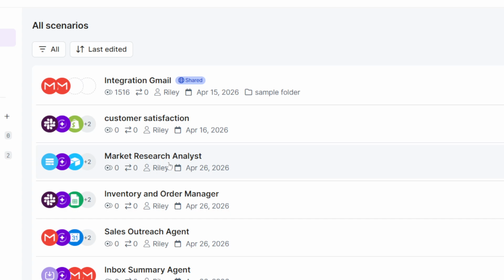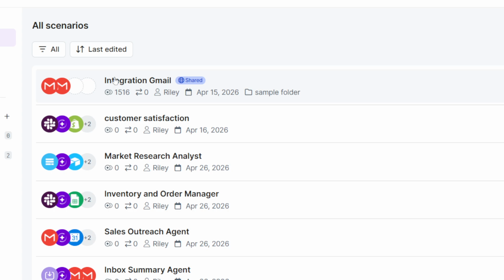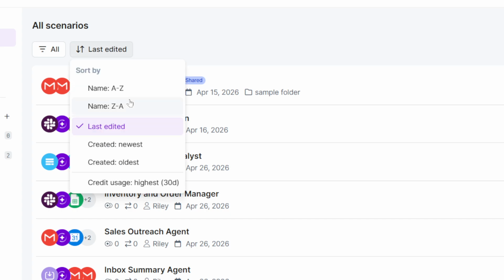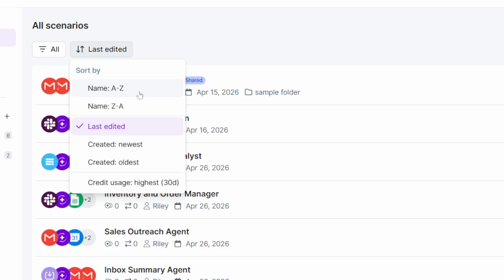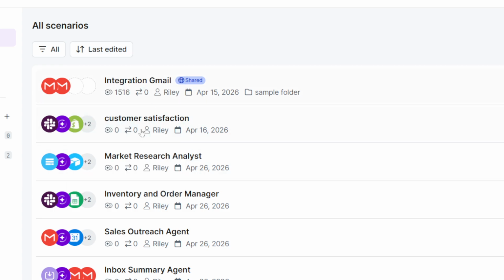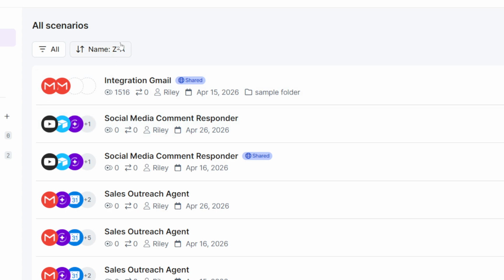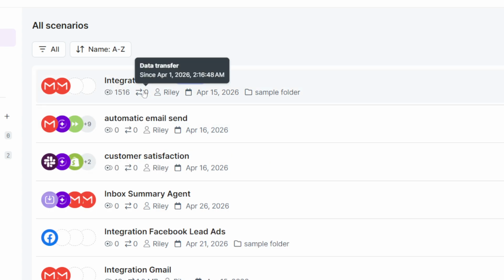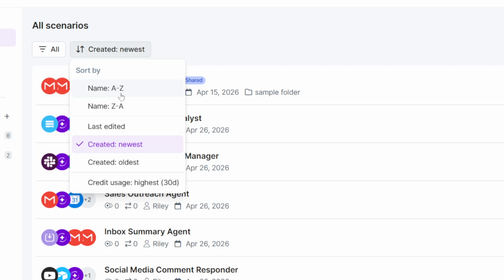How to Sort Scenarios in Make.com Organize List (Full Guide 2026)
In this video, we discuss how to sort scenarios in Make.com to organize your list efficiently. We'll show you how to sort scenarios by name, date, or credit usage, and apply filters to narrow down by status, owner, or priority. This tutorial helps you manage your Make.com workspace and find the scenarios you need faster.

00:00 Introduction and Navigating to Scenarios
00:25 Using Sort Options
00:45 Choosing a Filter
01:00 Hovering for Filter Details
01:16 Applying and Refining Filters
01:50 Adjusting Filter Values
02:08 Summary of the Process